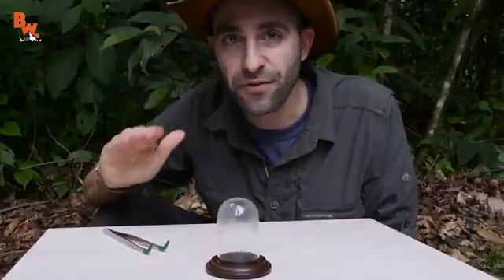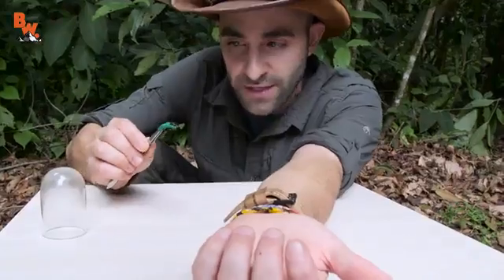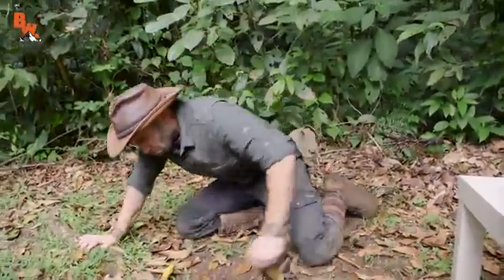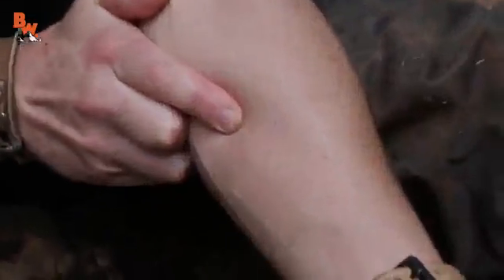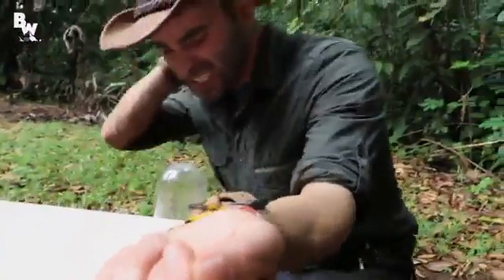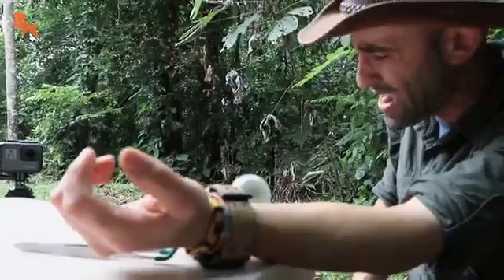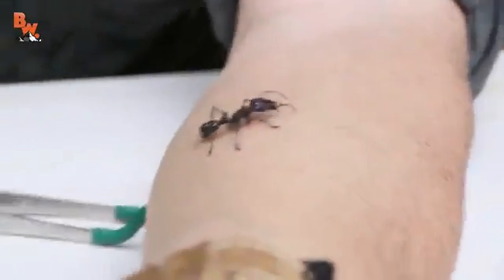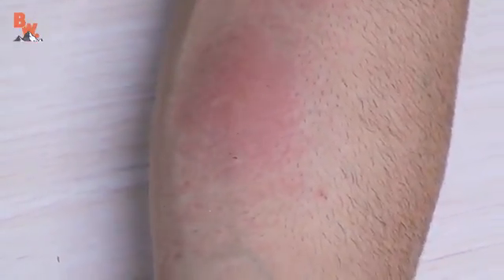Реакция на самый болезненный из известных укус насекомого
Американский исследователь дикой природы Койот Петерсон испытал на себе самый болезненный из известных укус насекомого — муравья-пули (Paraponera clavata), обитающего в Центральной и Южной Америке.